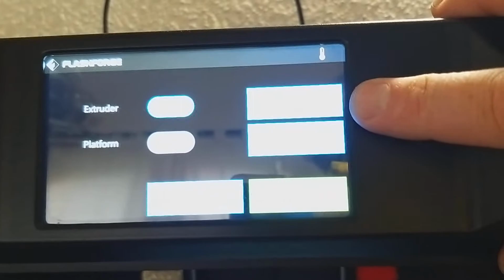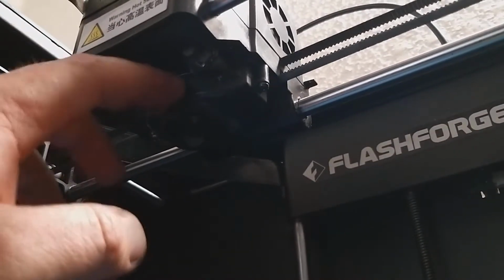Cleaning the nozzle on a FlashForge Guider II MK10.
Cleaning the nozzle on a FlashForge Guider II.
This is how I clean the MK10 nozzle.